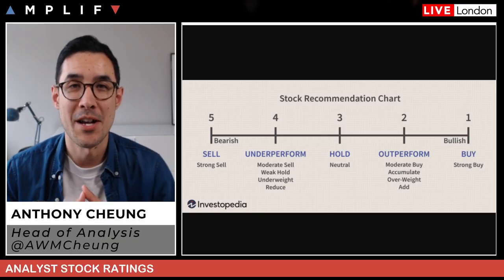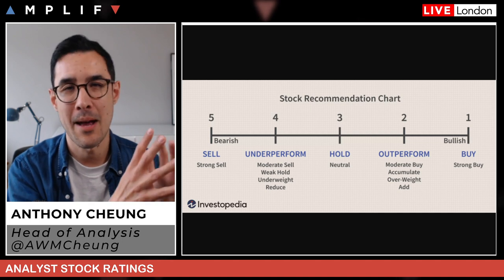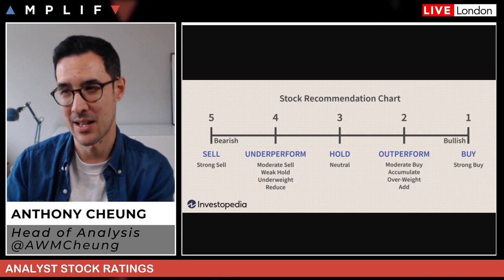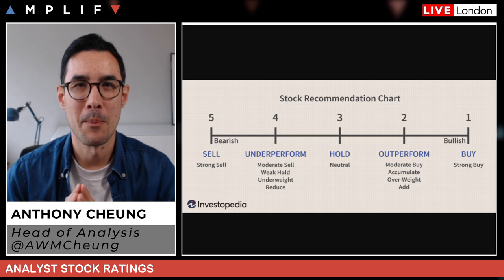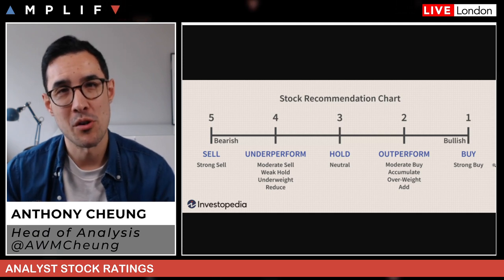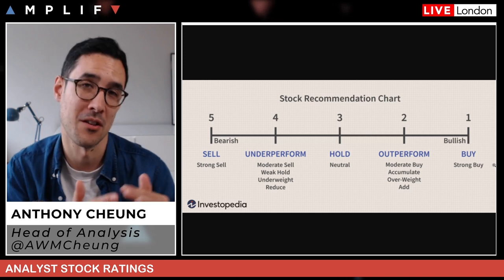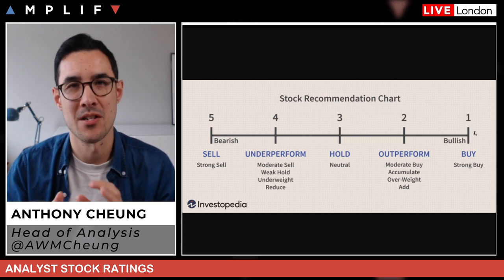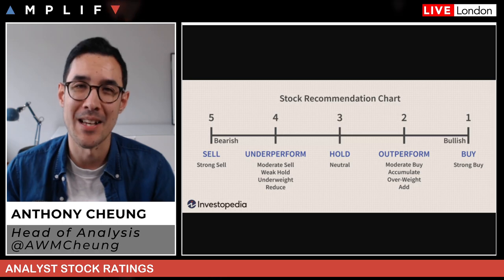Stock Ratings Explained (Beginner's Guide)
In this session, Head of Market Analysis Anthony Cheung gives an overview of how analysts issue stock ratings and how they can impact a stock price.

- Context to the role of the 'research analyst' (00:29)
- What factors go into determining a stock rating? (4:01)
- What does an investor/trader look for in this information? (5:10)
- Terminology to be aware of (6:03)
- Coinbase and JP Morgan example (7:13)
- When do these reports come out? (9:24)